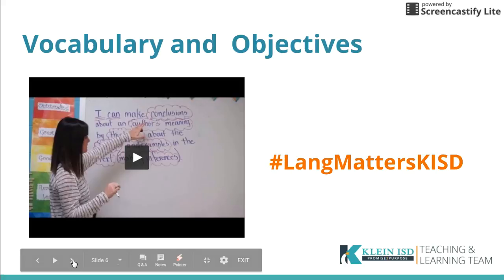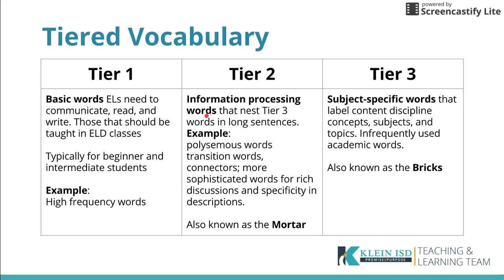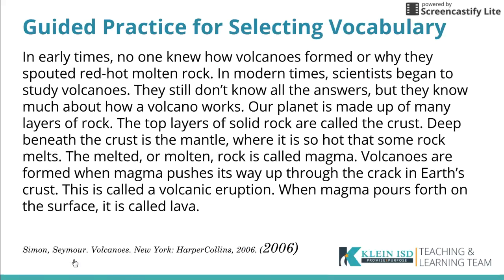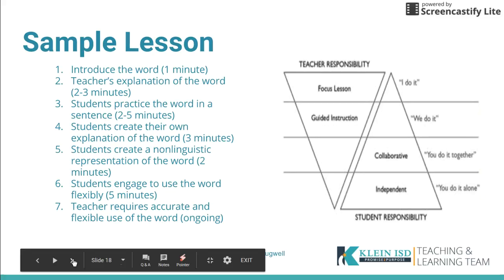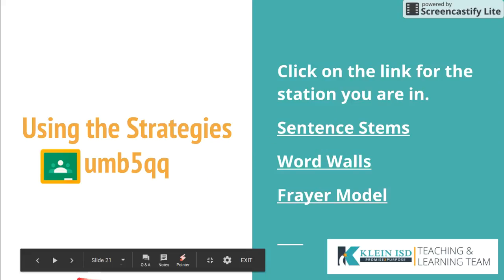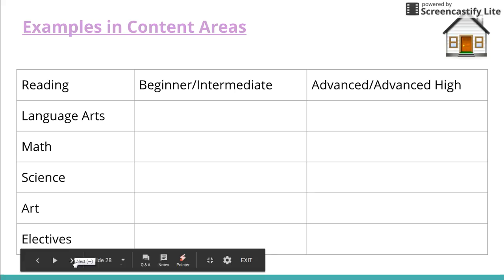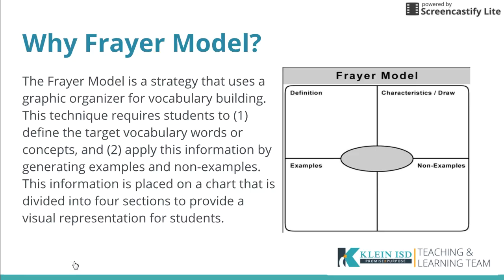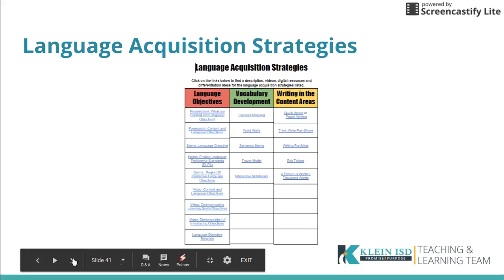Dec 13, 2017 11:47 AM